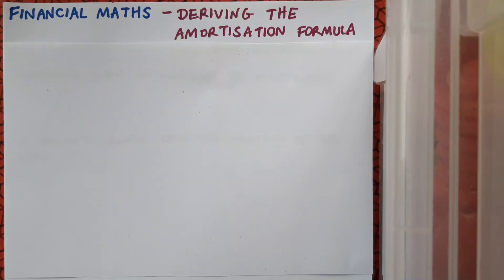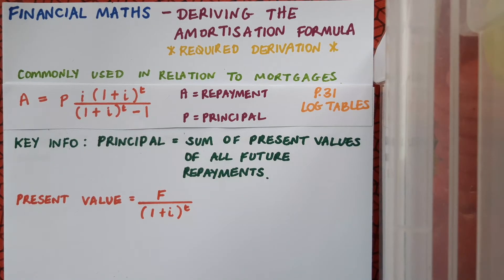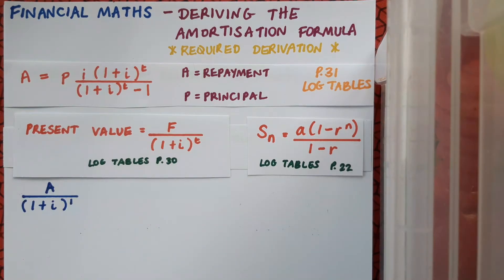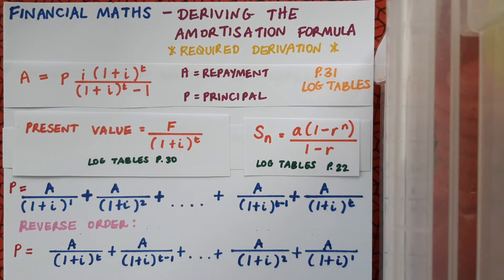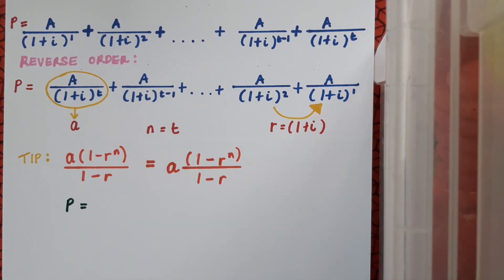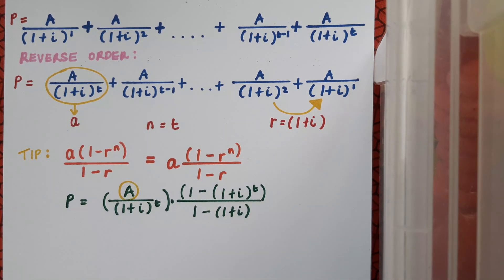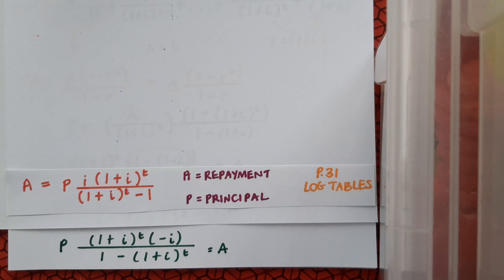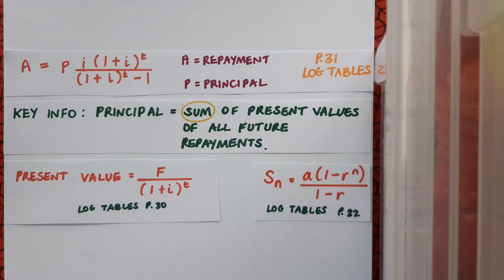Financial Maths - Deriving the Amortisation Formula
Required Derivation